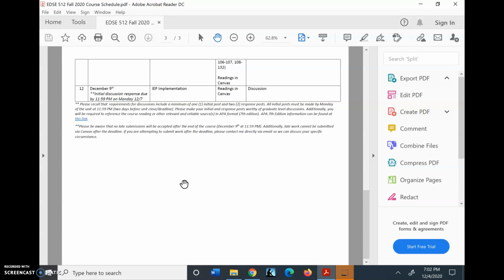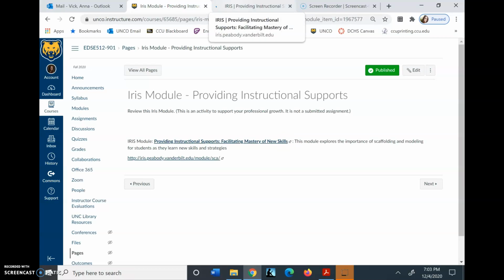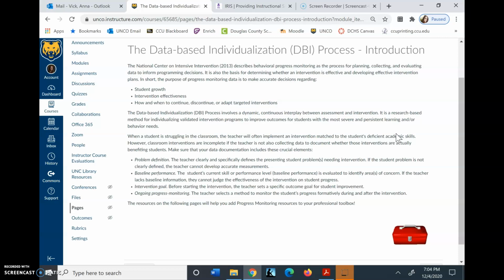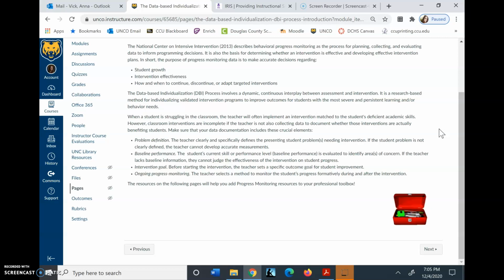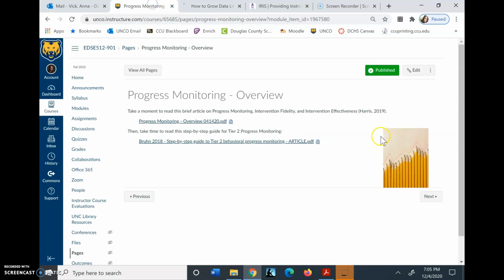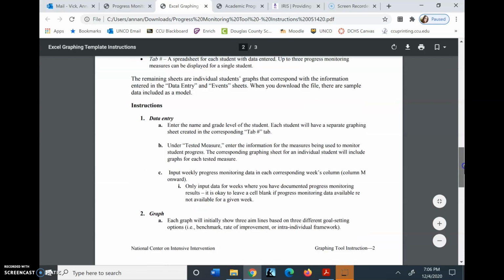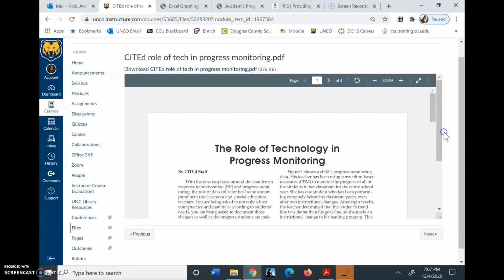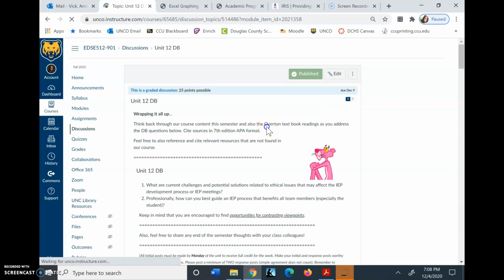EDSE 512 Unit 12 Video Lecture